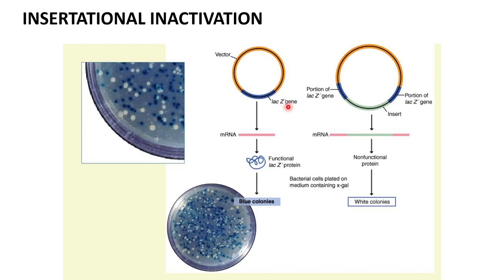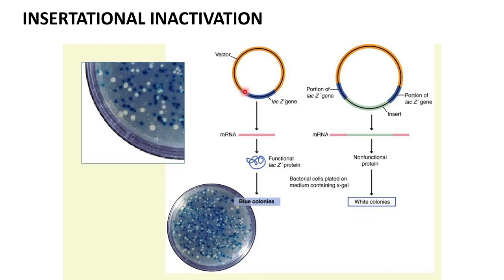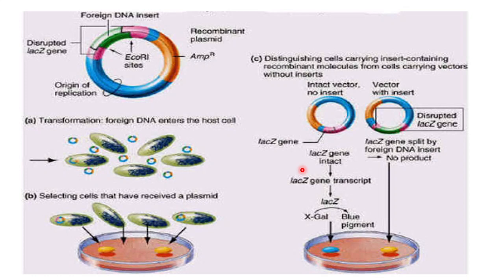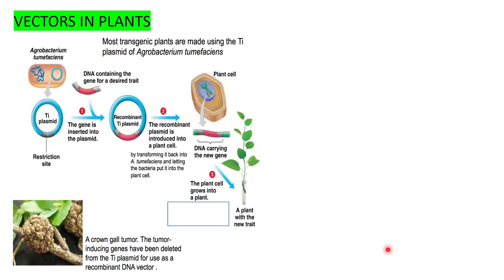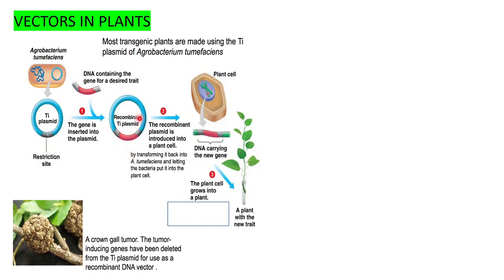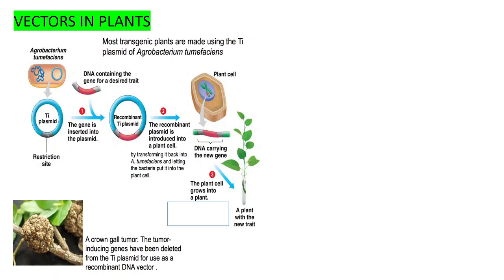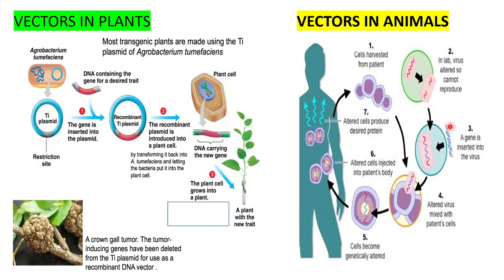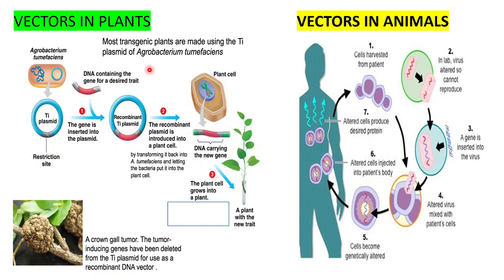CLASS XII-Biotechnology-(5)|Insertional inactivation||Vectors in plants and animals||Ti plasmid